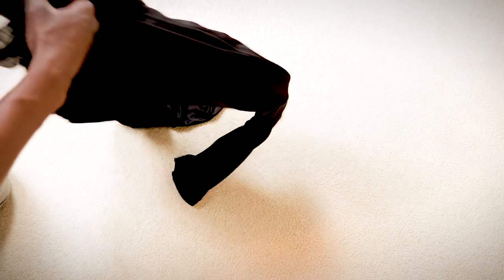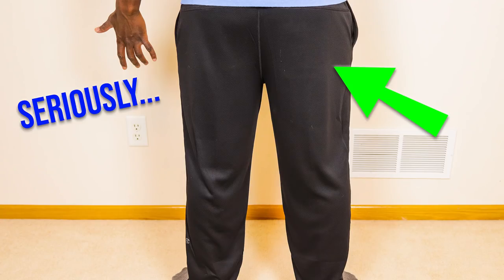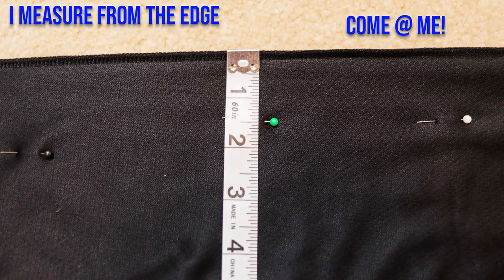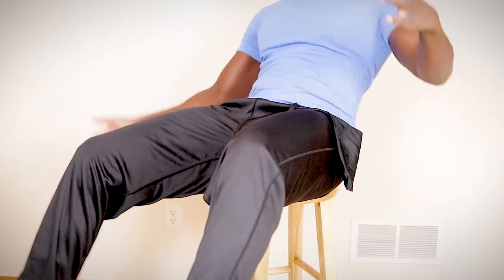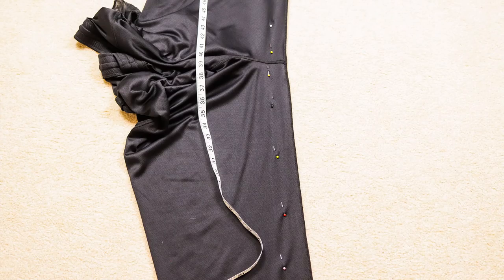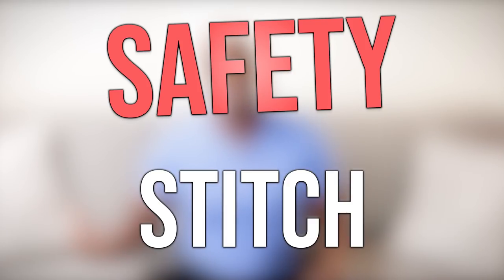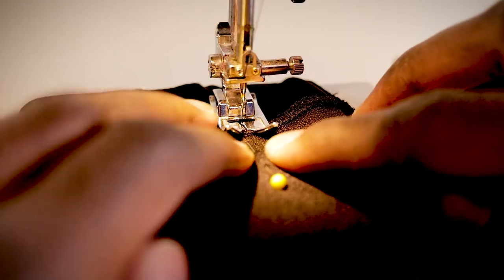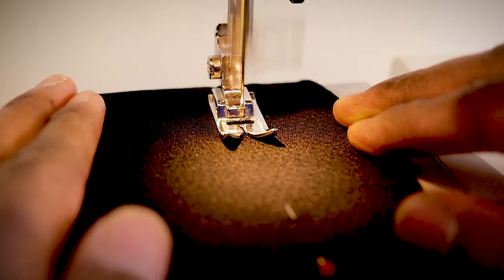How To Tailor Workout Pants Into SLIM Fit Joggers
In this video I'm going to show you how you can make your huge workout pants into skinny joggers. With workout pants you have two options, spend a lot of money on pants that look and feel great, or try and save some money but end up with frumpy pants that look awful! Let's change that! I got these pants from Target for $16, and it shows doesn't it? Well I wanna turn them into some nice looking joggers.

The first thing we wanna do is measure them. The awesome part about this is if this is your first time measuring pants it might seem hard, but this is going to give you a good baseline for how you like your pants to fit in the future. So when you go to tailor your jeans or chinos, you will have some measurements to work with.

Then we need to sew them, and for this we're going to use the safety stitch on our machine for the first time. It's an incredibly strong stitch, and we're going to need it because that will allow us to bend and move in these pants without any concerns.